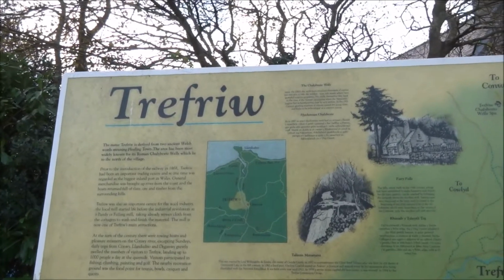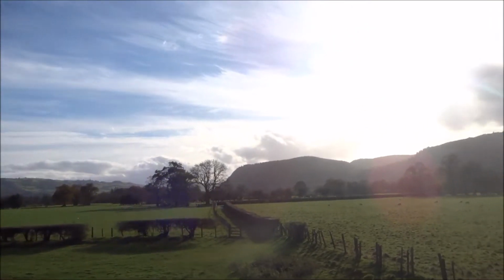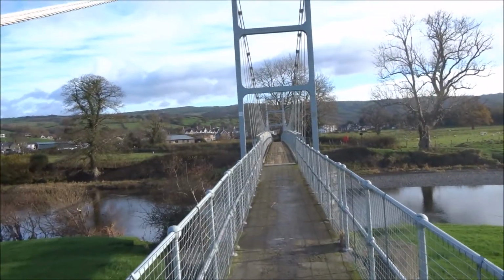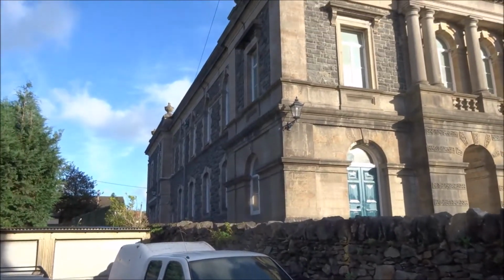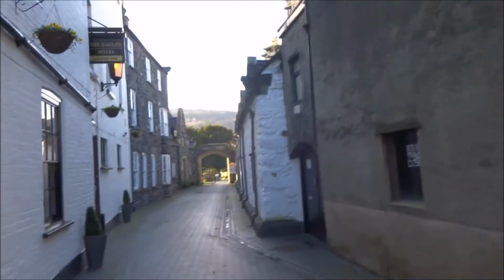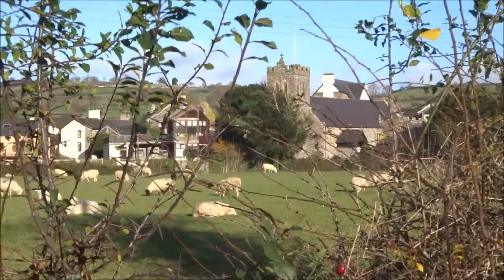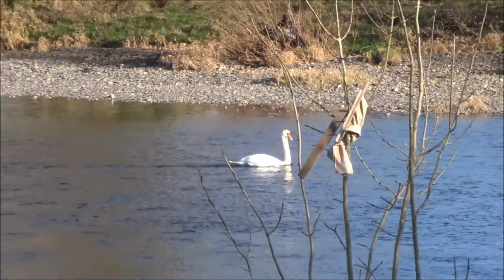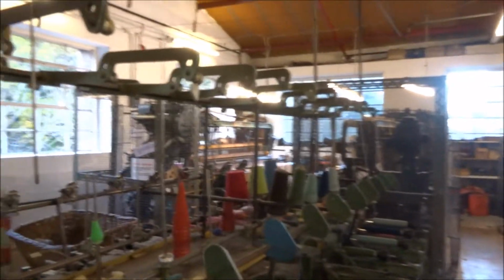Trefriw to Llanrwst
A walk in the Conwy valley, North Wales, from the village of Trefriw to Llanrwst and then back to Trefriw - includes a visit to the Trefriw woollen mill.